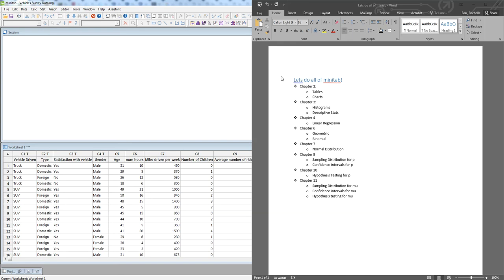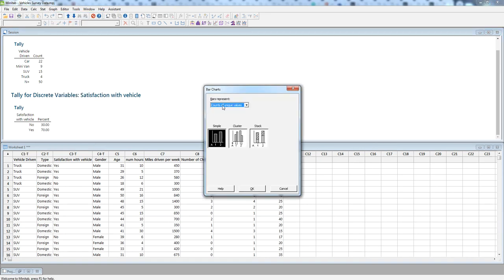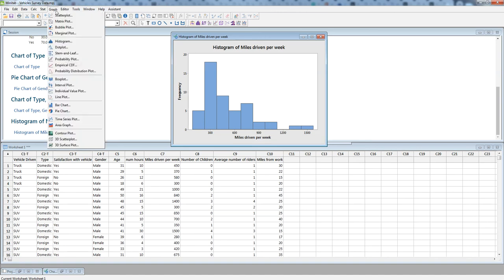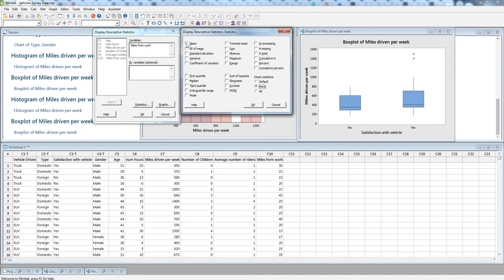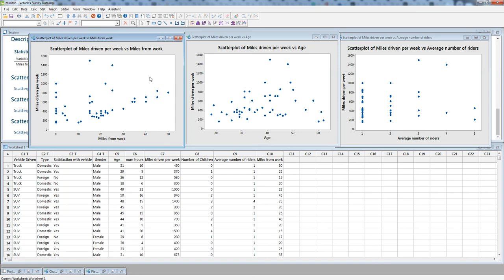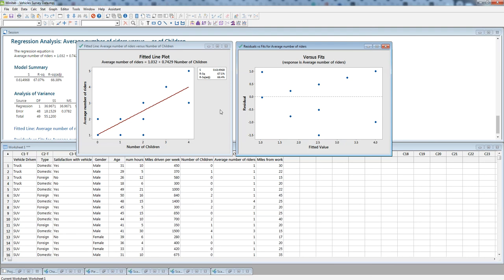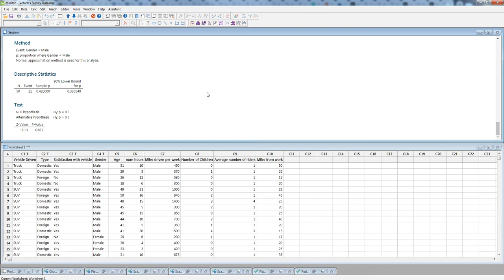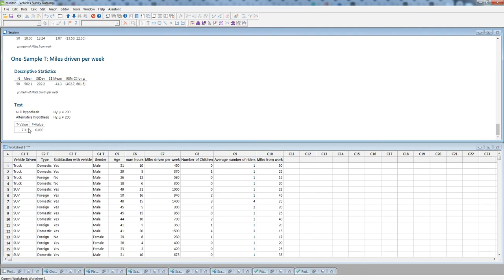Lets do All of Minitab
A practice of all minitab things in Stats I